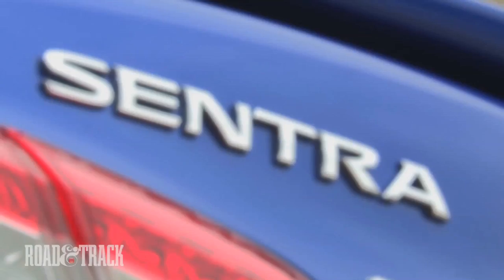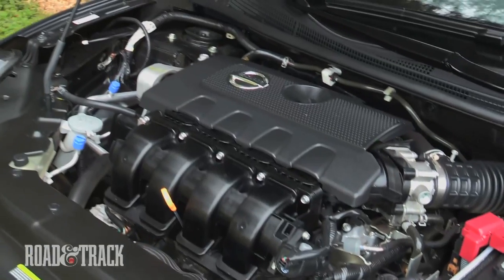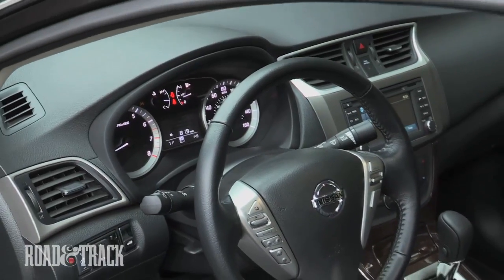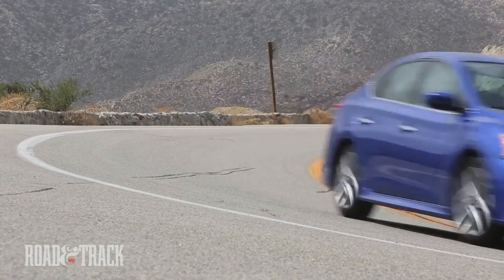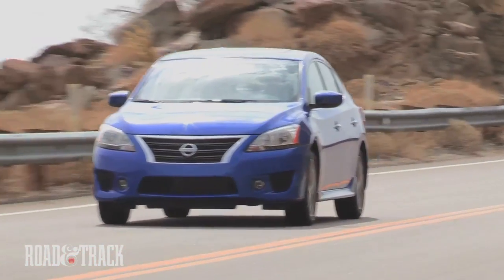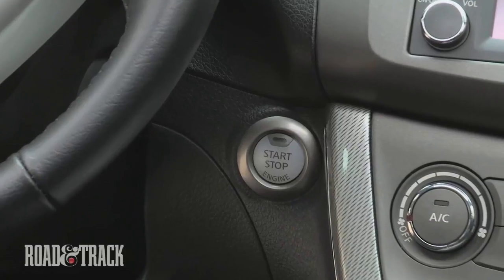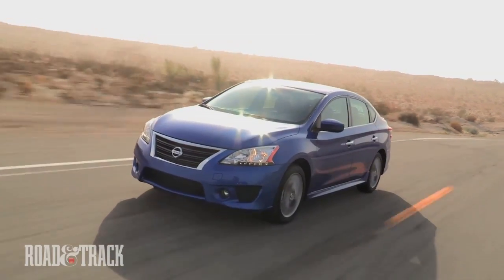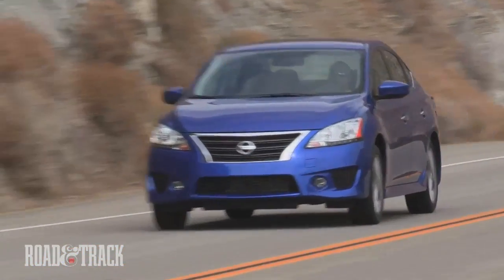Reviewed: 2013 Nissan Sentra SR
Every version of the new 2013 Nissan Sentra comes with a 1.8-liter inline-4 cylinder engine that delivers 130 hp at 6,000 rpm and 128 lb.-ft. of torque at 3,600 rpm. More